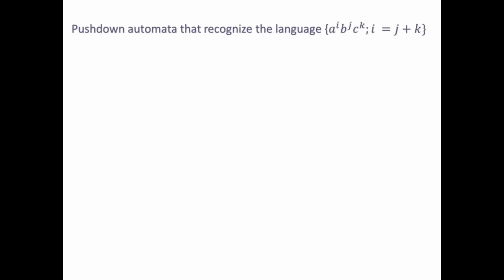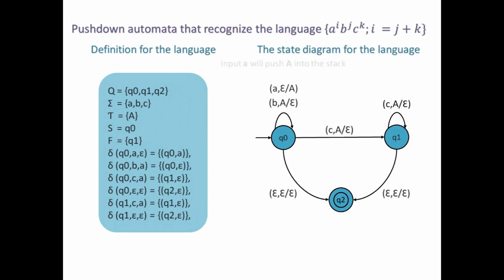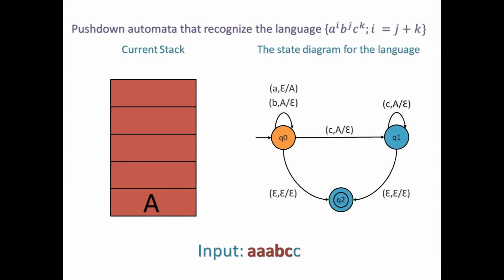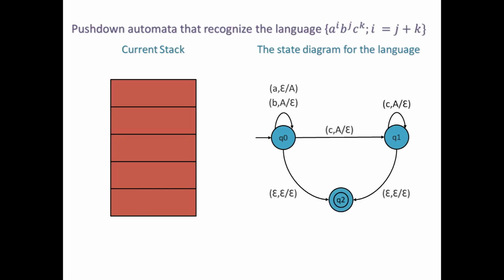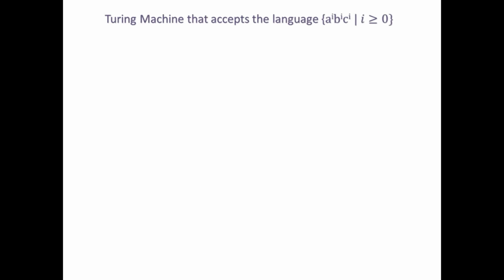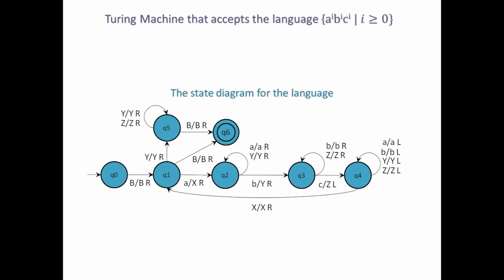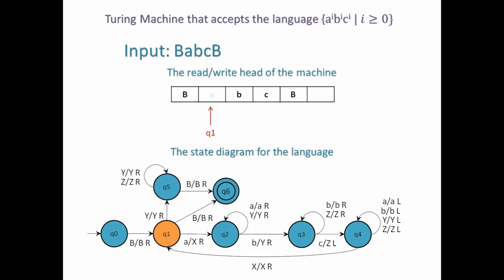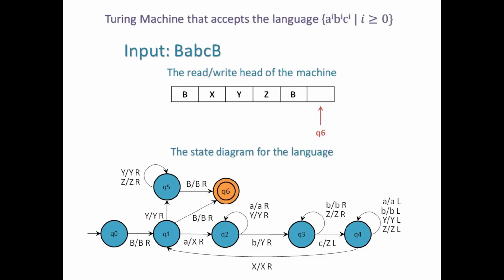Pushdown Automata & Turing Machine Tutorial